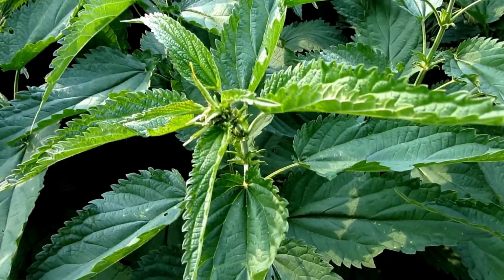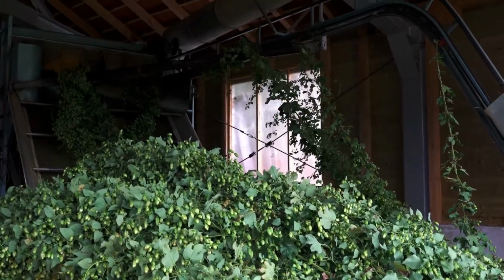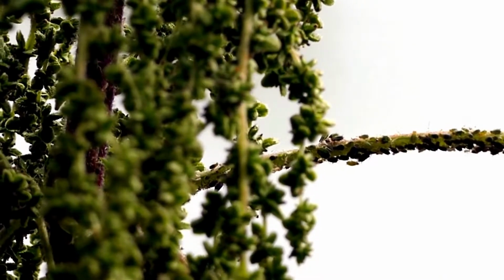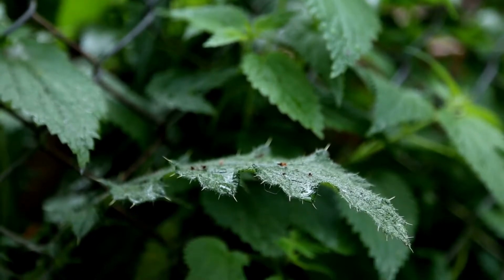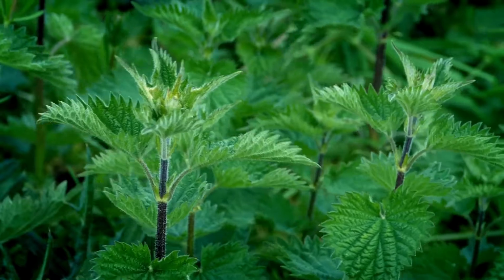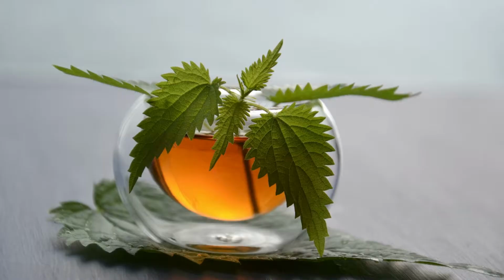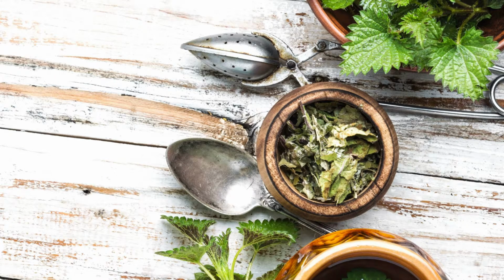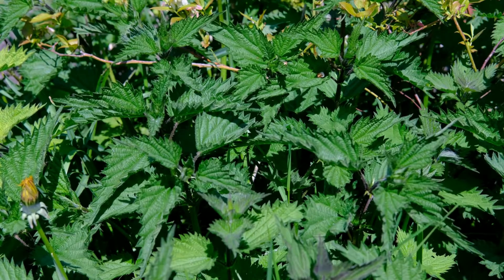Nettle Root, Seeds Nettle Leaves Benefits,Uses & Side Effects